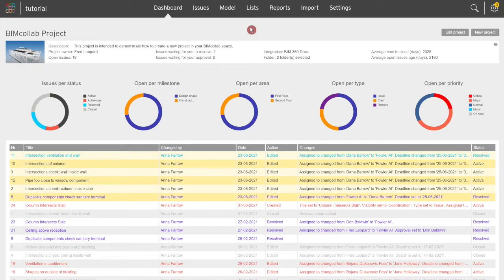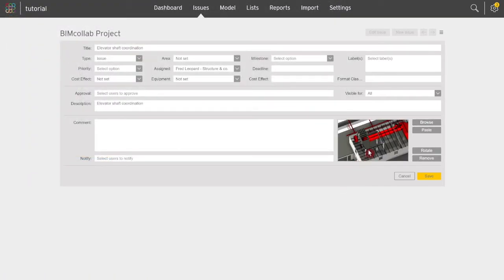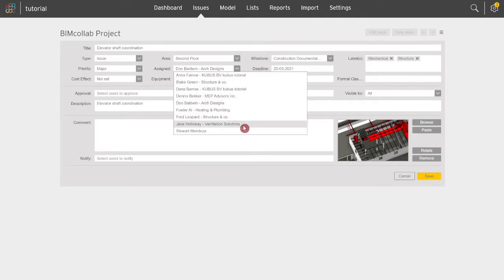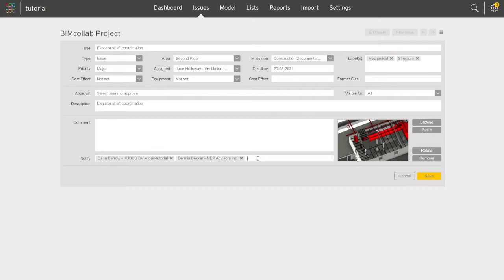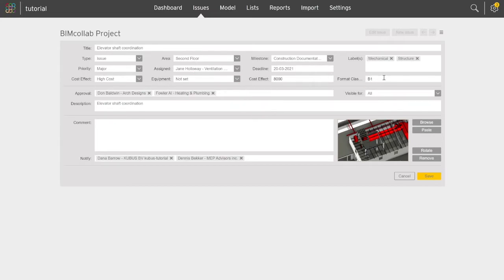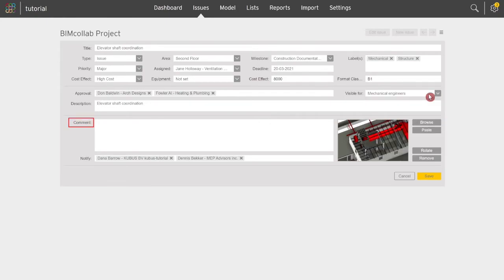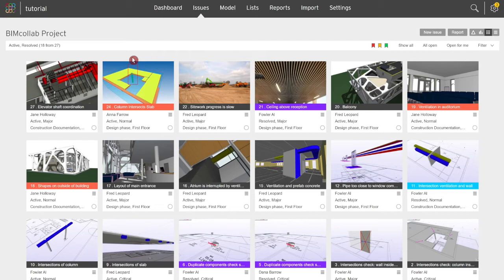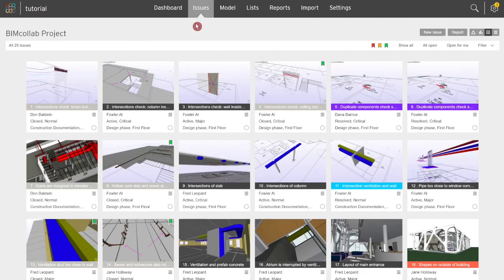BIMcollab Quick Start: How to add issues from the BIMcollab web app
In this video we will review how to add a new issue directly from your BIMcollab web app.